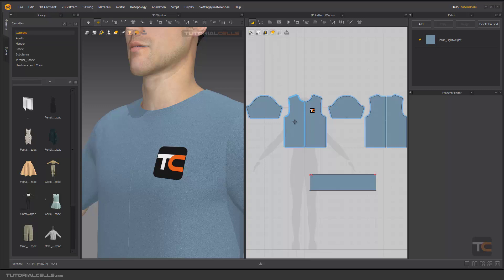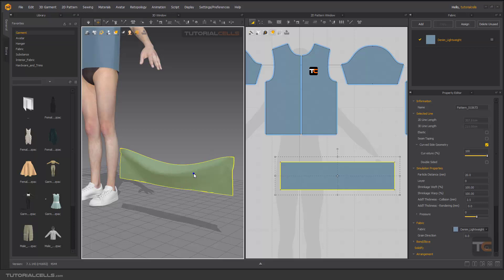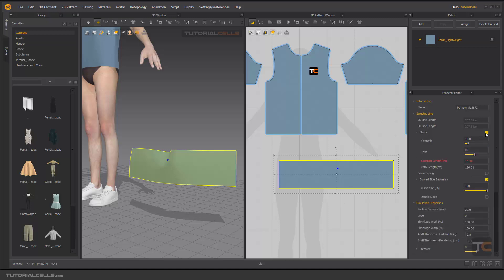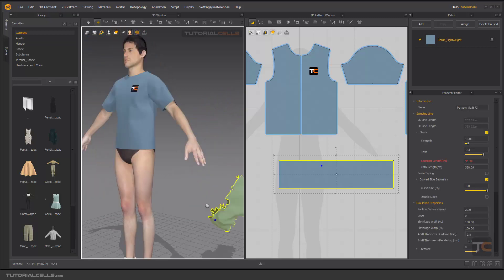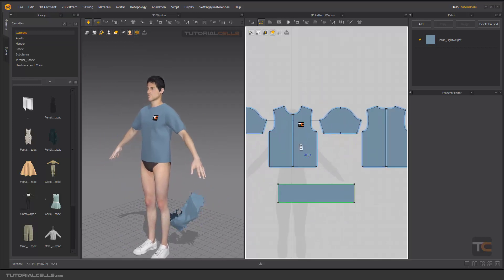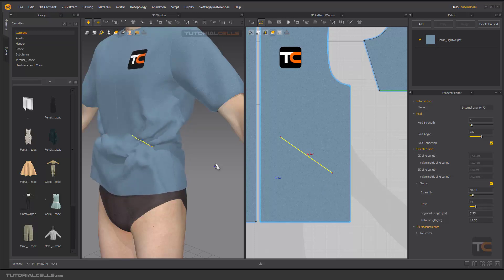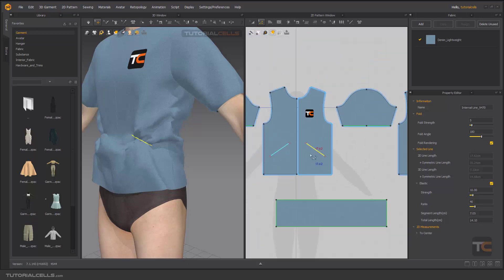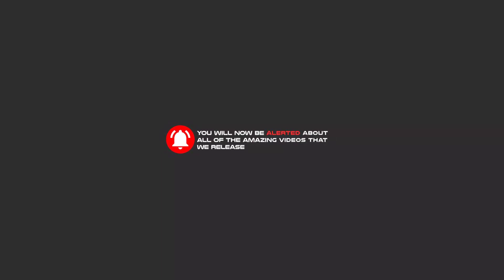0032. elastic mode in Marvelous Designer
In this lesson, we want to explain the elastic mode for lines and patterns.